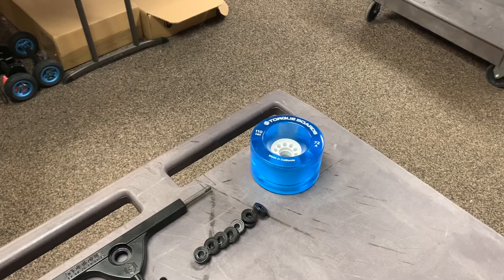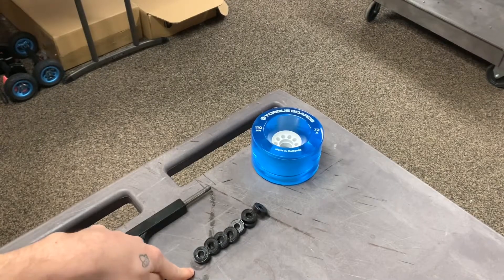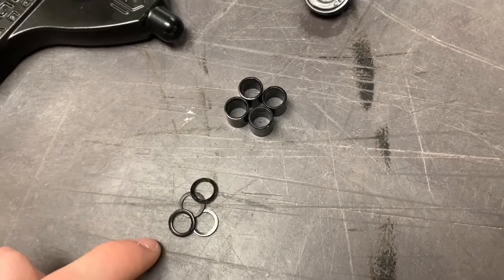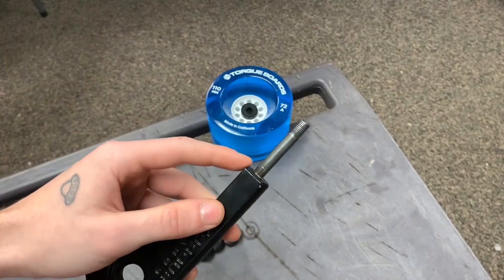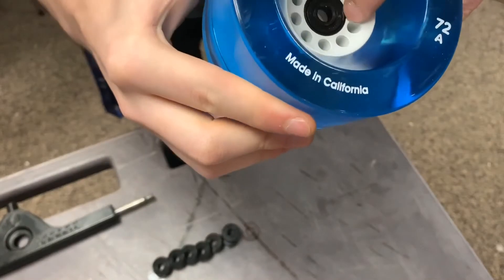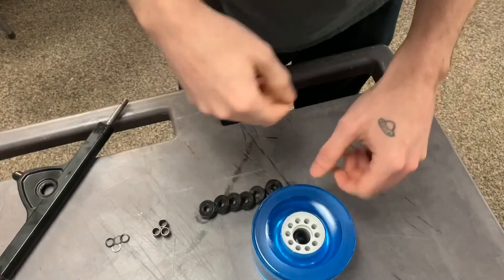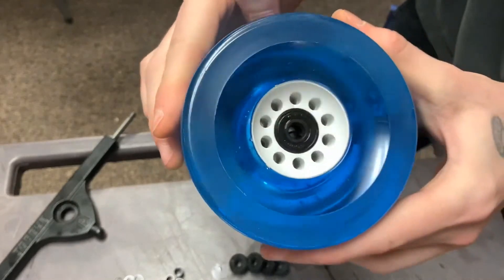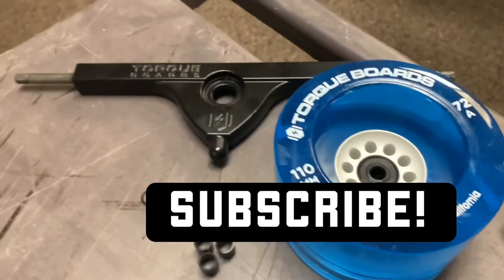How to Install Bearings in Electric Skateboard Wheels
Video Tutorial on How To Install Bearings On Electric Skateboard Wheels

Similar topics:
How To Install Bearings On Skateboard Wheels
How To Install Bearings On Longboard Wheels

For standard longboard wheels, we use 608-2RS bearings. These bearings typical size are 8x22x7. This measurement is in mm - 8mm inside diameter, 22mm outside diameter and 7mm wide.

We also use bearing spacers that are 10mm wide as well as axle washers or speed washers that are for 8mm axles.

Include in this video is the best way we recommend for installing your bearings on your wheels.

You want to use your longboard truck. Sit the bearing on the axle and press the wheel into the axle/truck.

Keypoints
- Provide pressure on the inner race when installing not on the outer race.
- Do not puncture seal or press on seal.

Let us know what DIY Electric Skateboard Tutorials you would like to see!